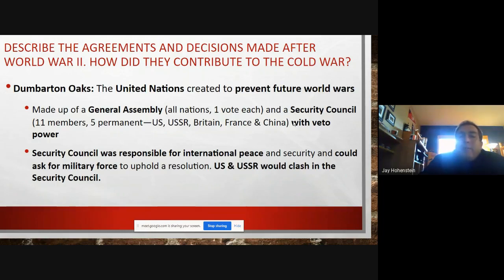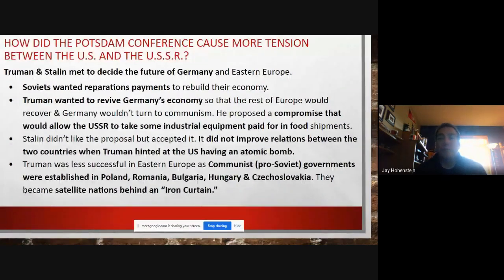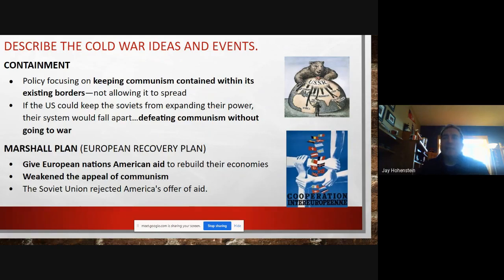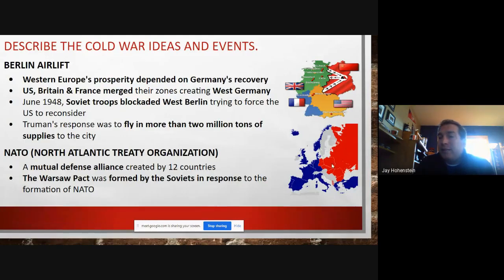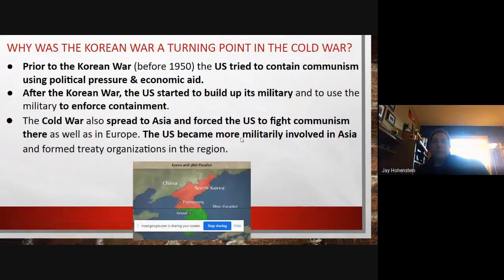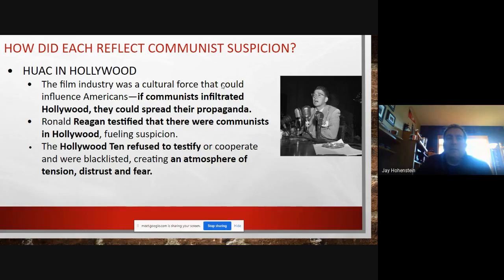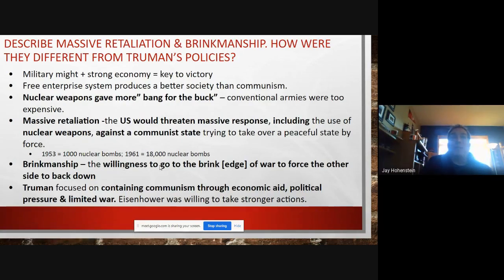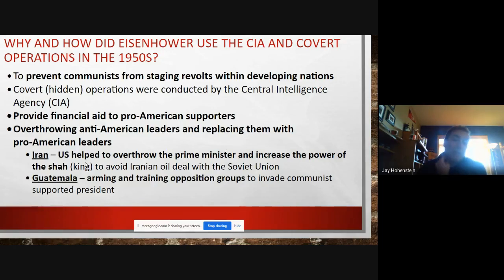AHS US History Wednesday April 1